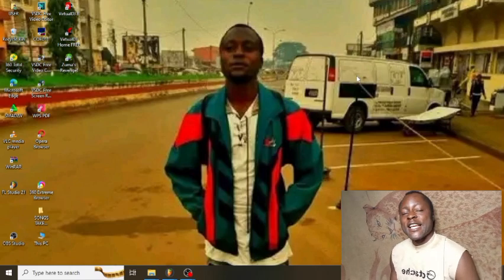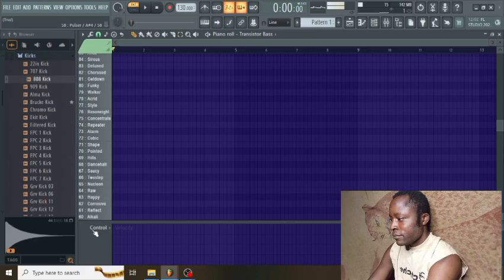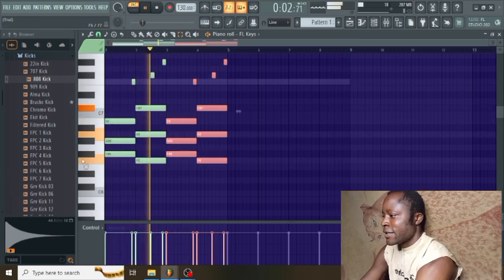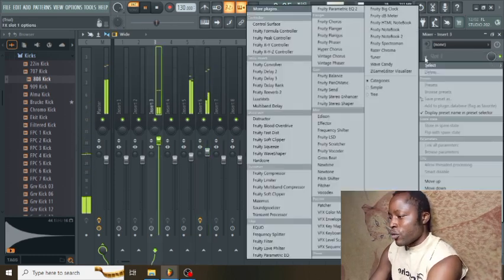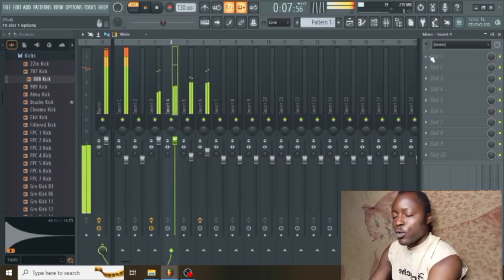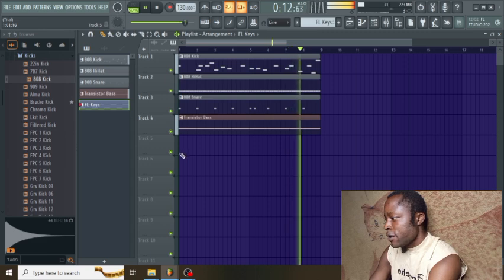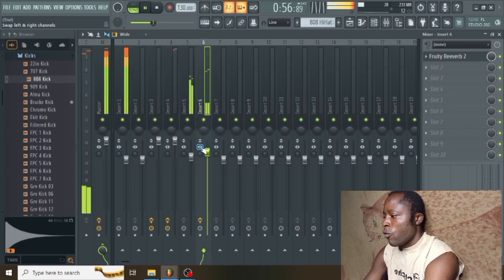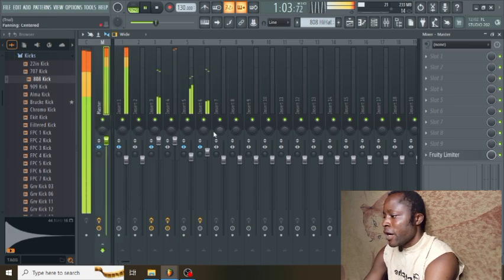HOW TO MAKE A JAPANESE TRAP BEAT